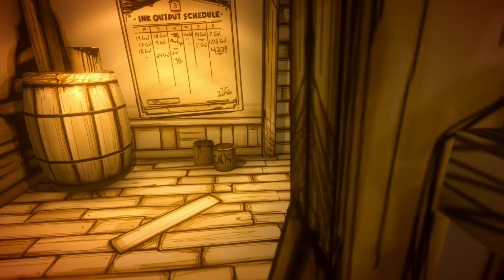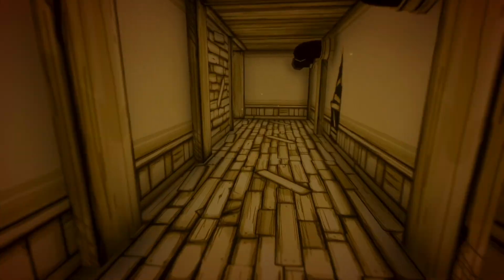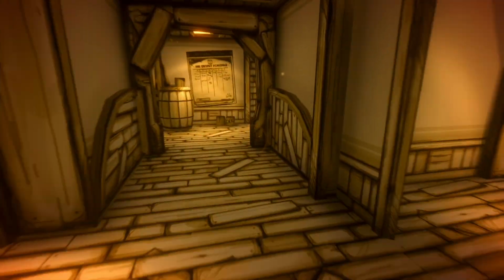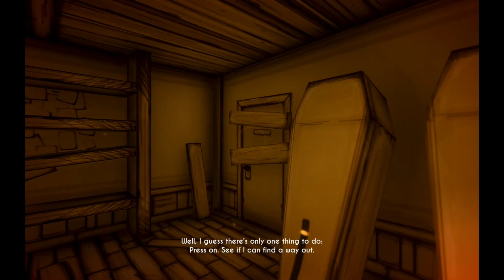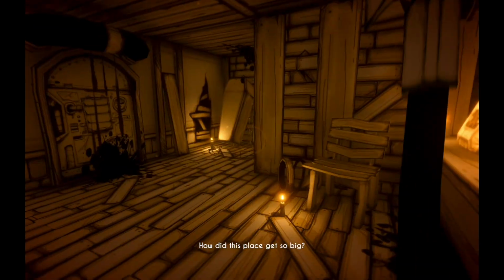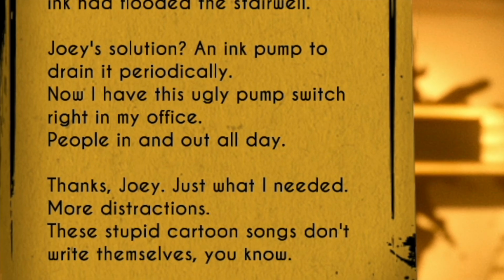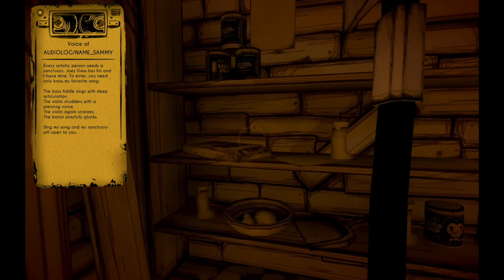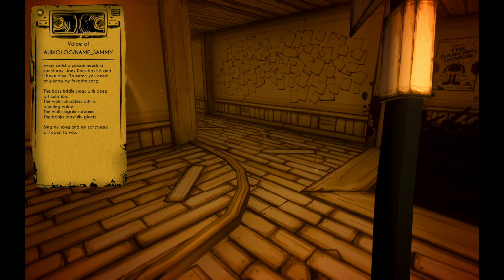bendy and the ink machine chapter 1 & 2